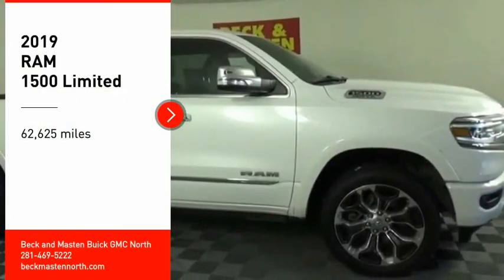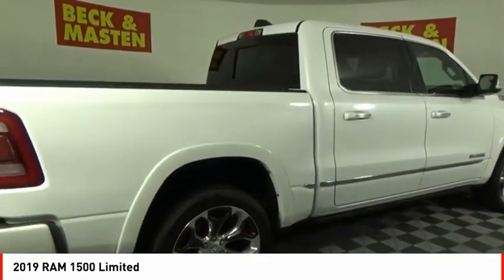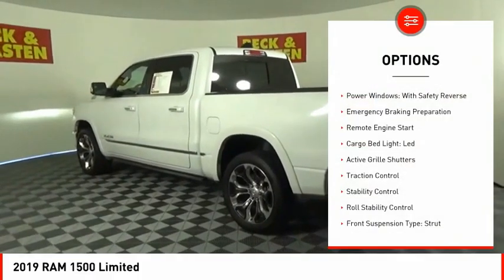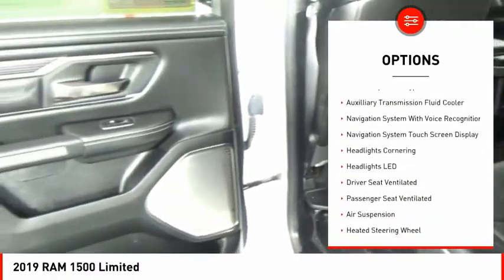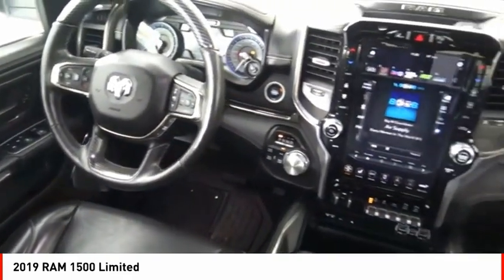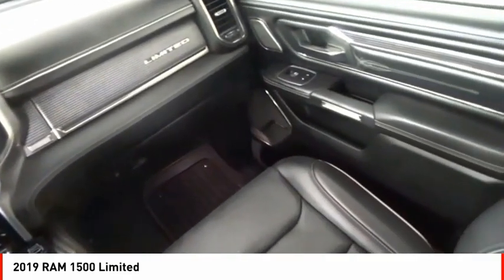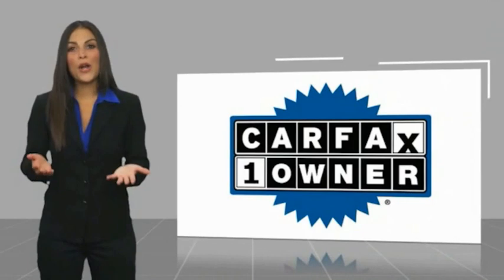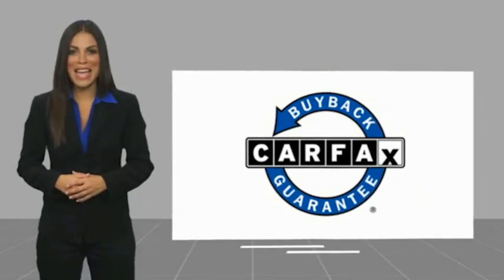2019 RAM 1500 Houston TX 9687PA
2019 RAM 1500 Limited

Buckle up for the ride of a lifetime! This 2019 RAM 1500 Limited includes a top-notch backup sensor, ventilated seats, push button start, blind spot sensors, parking assistance, a navigation system, braking assist, dual climate control, hill start assist, and stability control.  It has a 8 Cylinder engine.  We've got it for $51,779.  Don't skimp on safety. Rest easy with a 5 out of 5 star crash test rating.  For a good-looking vehicle from the inside out, this crew cab 4x4 features a stunning ivory white tri-coat pearlcoat exterior along with a black interior.  Last minute trip? Let the vehicle tell you where to go with the included navigation system!  Park with ease using the parking sensors.  Don't regret waiting on this one!